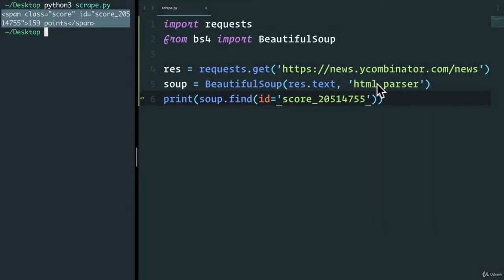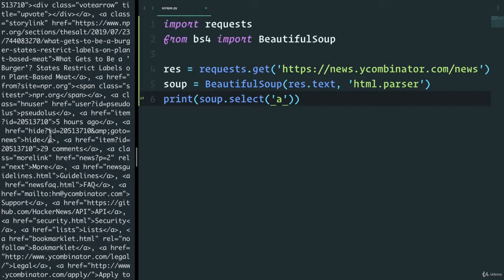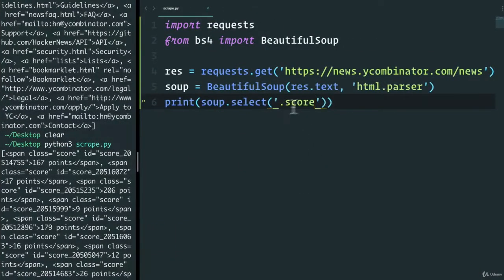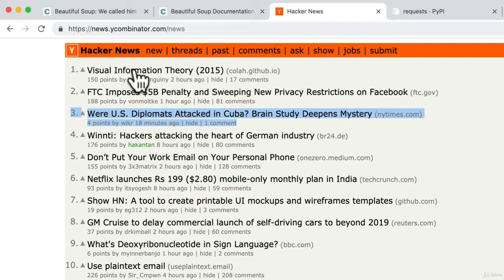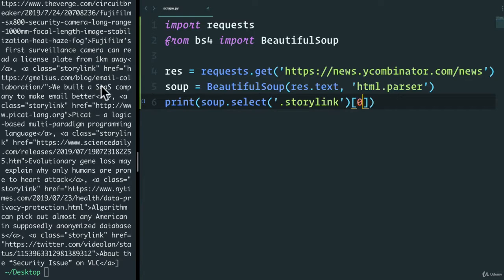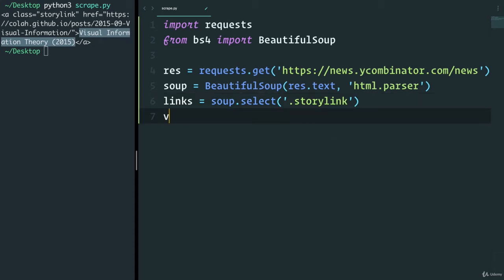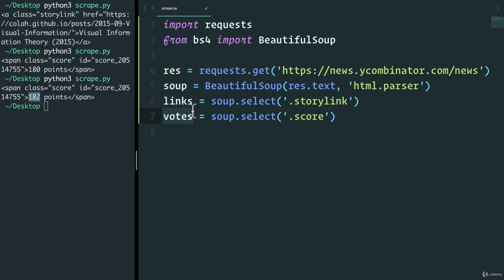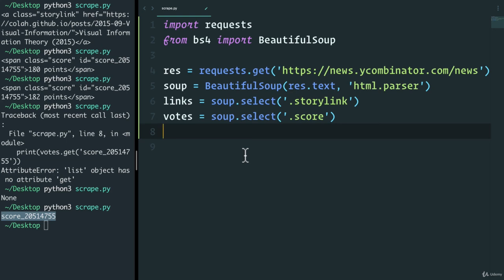209 BeautifulSoup Selectors